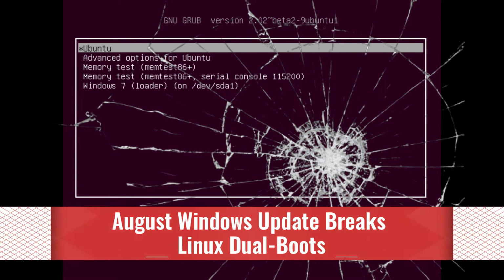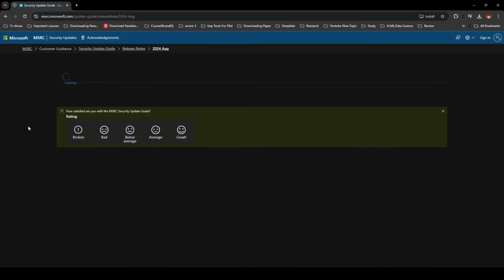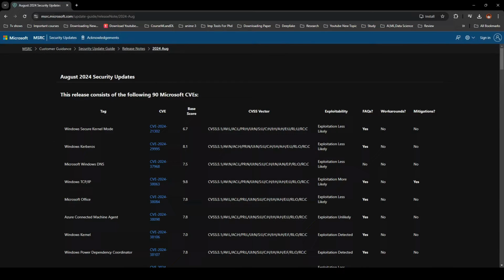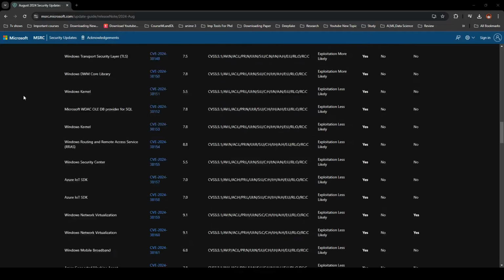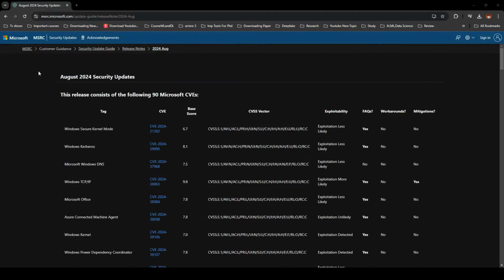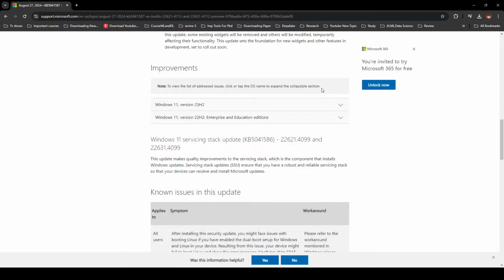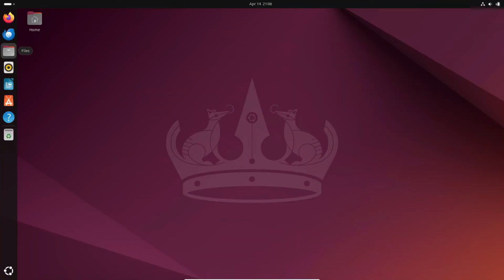August Windows Update Breaks Linux Dual-Boot!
Microsoft's recent Windows update is causing major headaches for dual-boot users. If you're struggling to boot into Linux after the August Windows update, this video is for you. We dive into the details of the SBAT security patch, why it’s breaking Linux dual-boots, and how you can fix the issue.